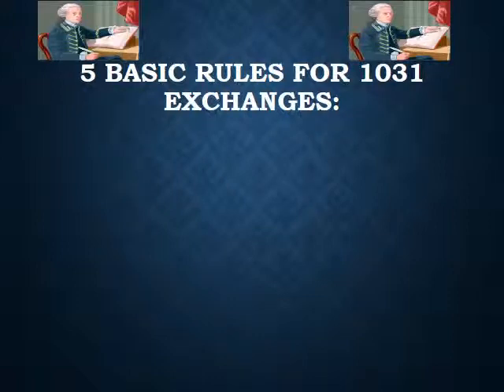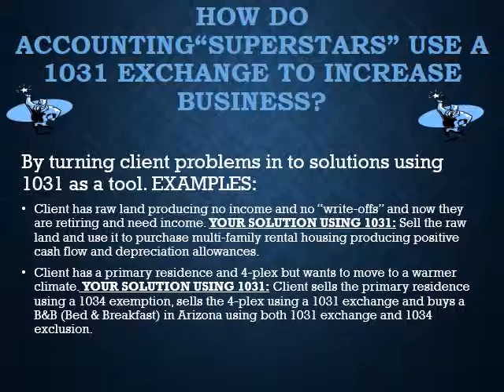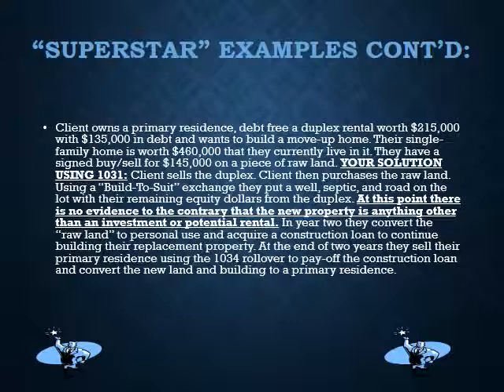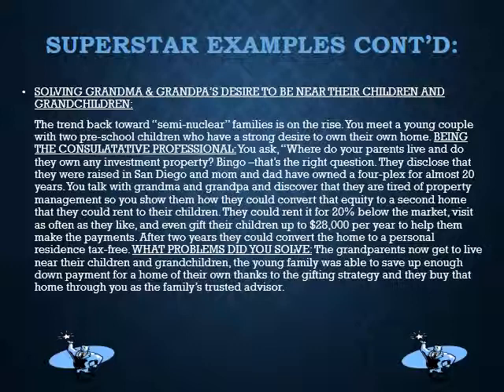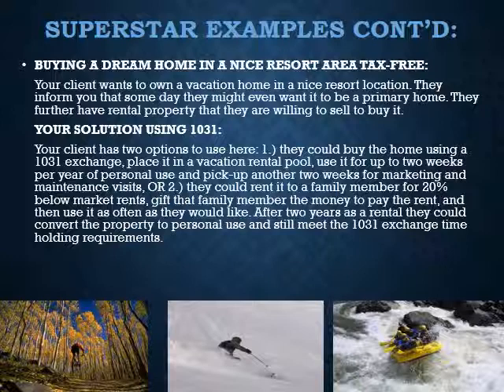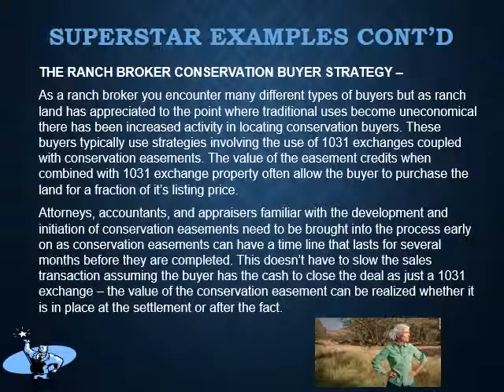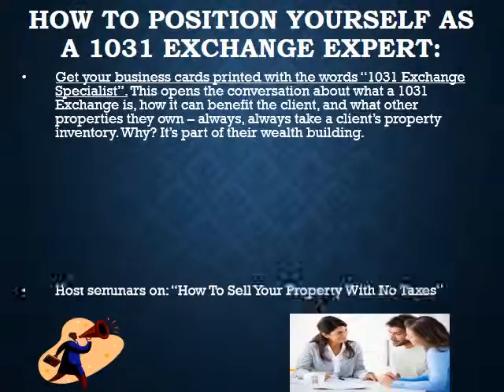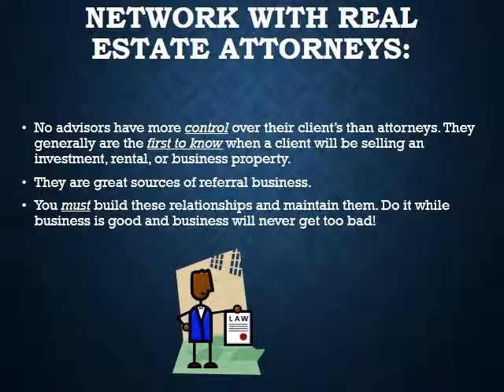1031 exchange CPA Seminar - Part 2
- This is part two in an eight part seminar series on 1031 exchanges tailored specifically to Certified Public Accountants and taxpreparers. Learn how to generate more business using 1031 as a tool.